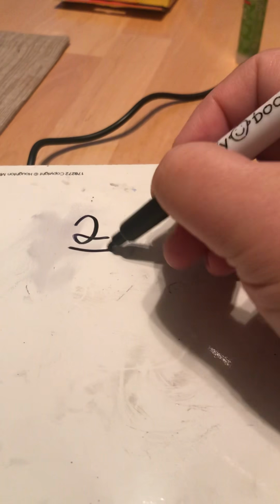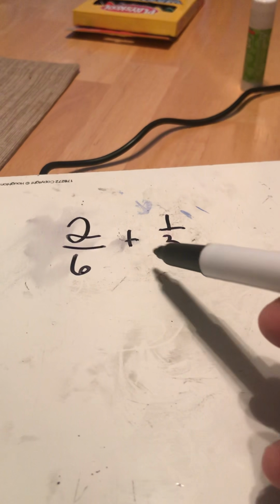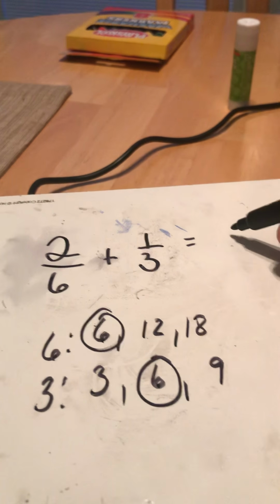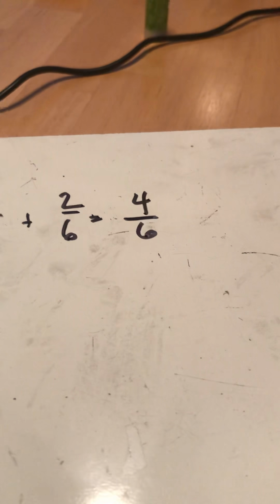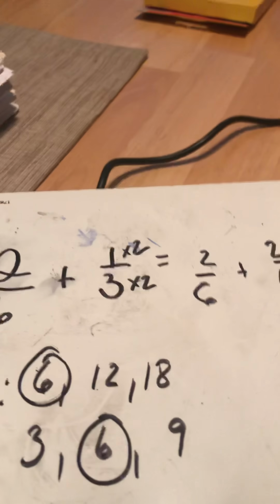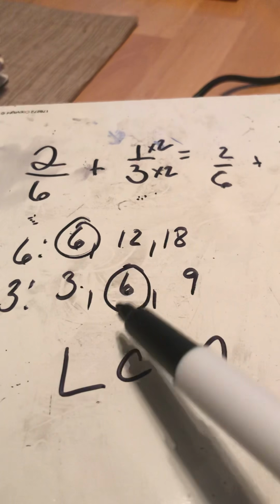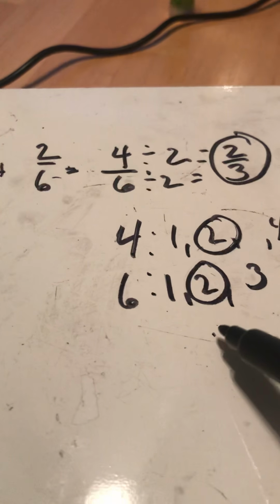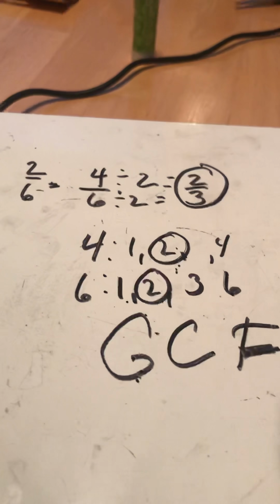March 31, 2020